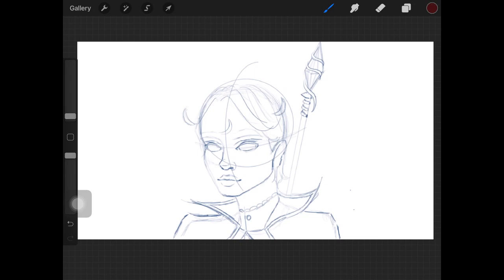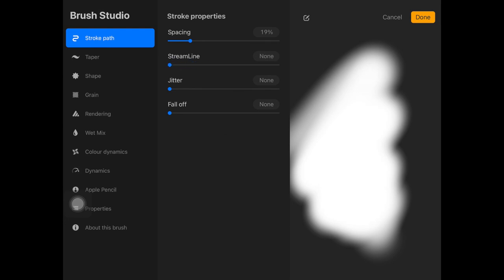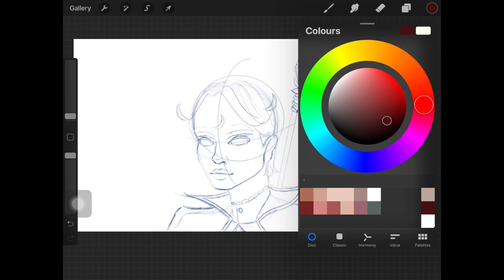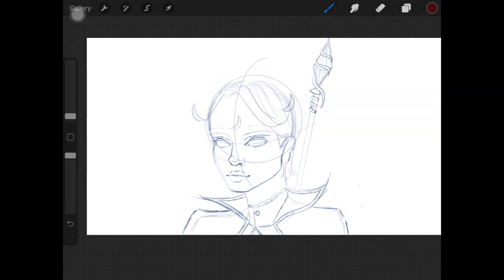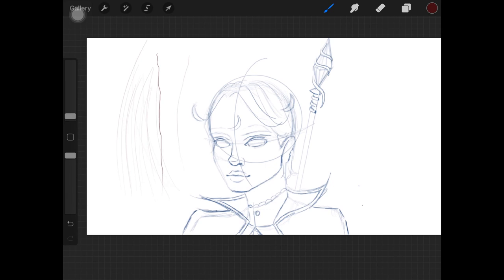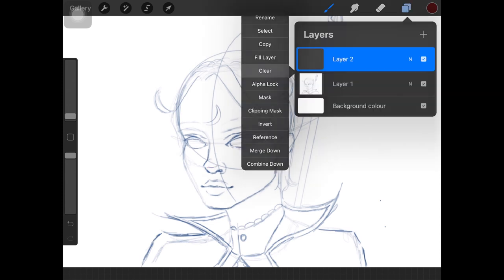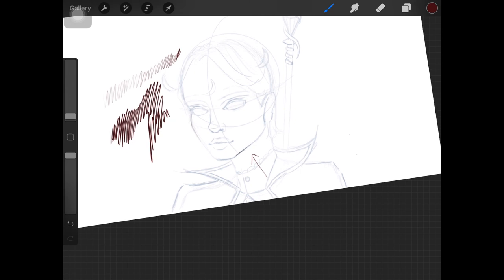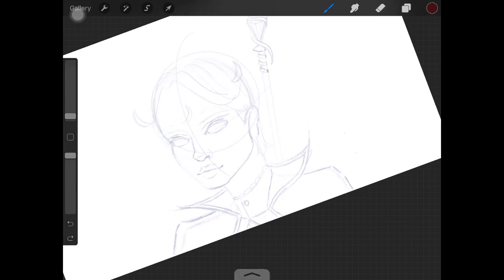Digital Line Art Tips & Tricks | For Beginners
Hi guys!
In this video, I share some of the tips & tricks, that I personally use, to create clean line art digitally. I really hope you guys enjoyed this video. And if you did, then give this video a big thumbs up.